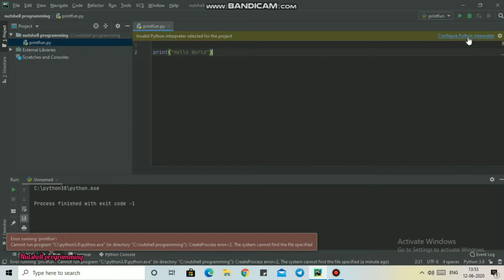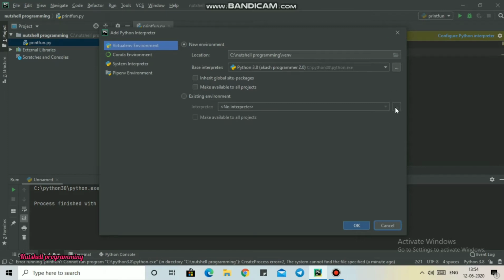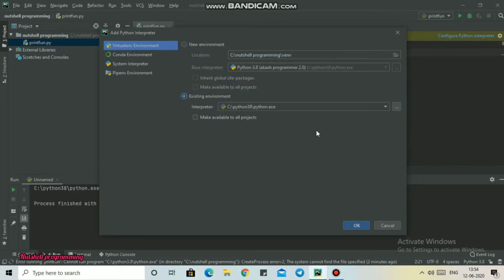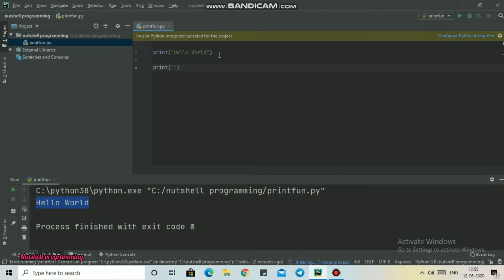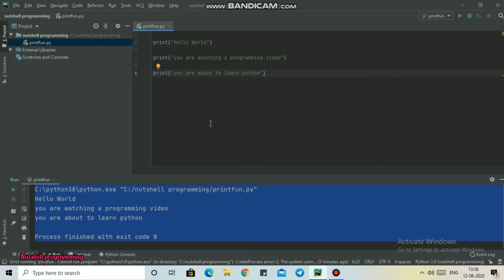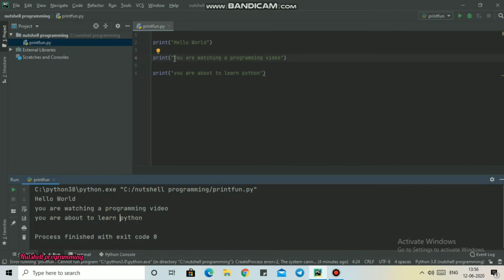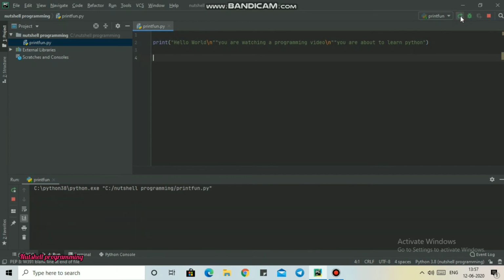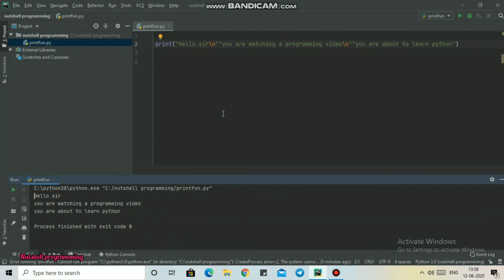How to use Print statement in our Python program|| print function ex.|| Learn Python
Hello guys!